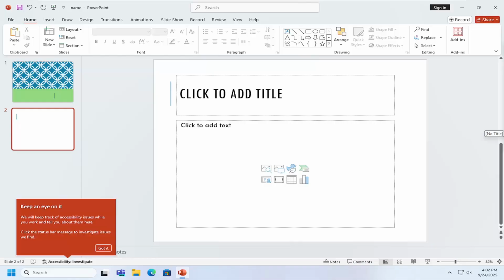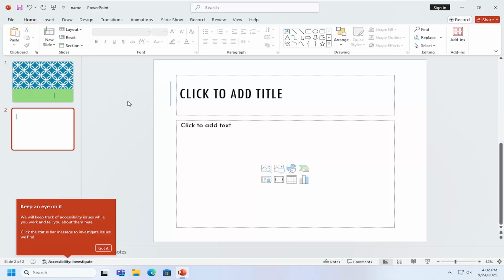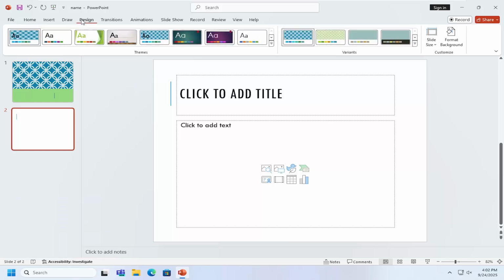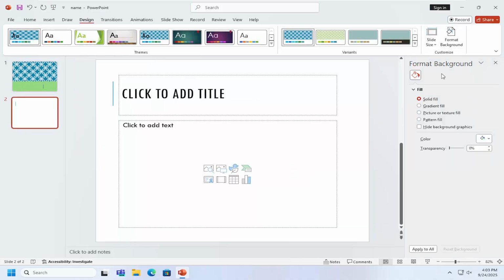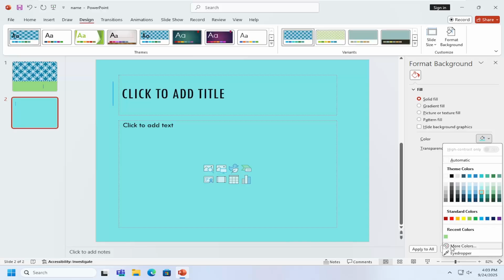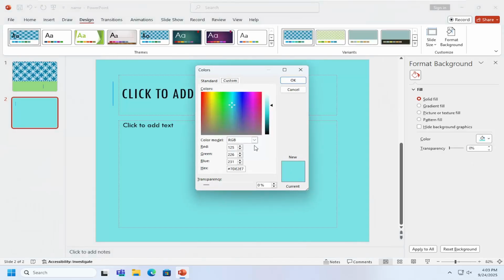How to Change Slide Background Color In PowerPoint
Changing the slide background color in Microsoft PowerPoint allows you to customize the look and feel of your presentation to match your branding or design preferences. This tutorial explains how to modify the background color for individual slides or the entire presentation, enhancing visual appeal and readability. Whether you want a solid color, gradient, or custom shade, adjusting the background helps create a professional and engaging presentation. Learn how to easily apply and customize background colors to make your slides stand out.

Issues addressed in this tutorial:
Change background color PowerPoint
Customize slide background
Slide background formatting
PowerPoint for beginners
Presentation customization
Apply color to slides PowerPoint
Enhance slide visuals
PowerPoint background settings

This guide is ideal for users wanting to personalize their presentations by adjusting slide backgrounds. By mastering background color changes, you can improve the aesthetics and impact of your slides. The tutorial offers straightforward steps to select and apply different background colors and effects. Boost your PowerPoint skills by creating visually appealing and cohesive presentations.